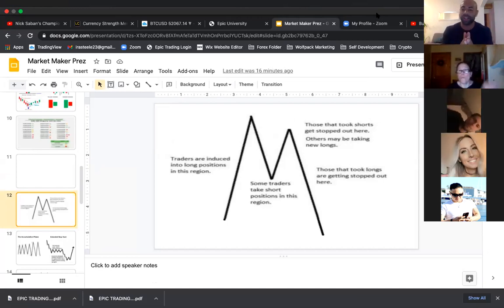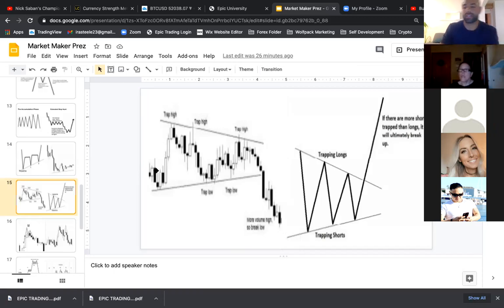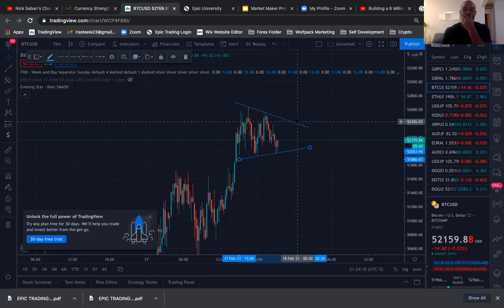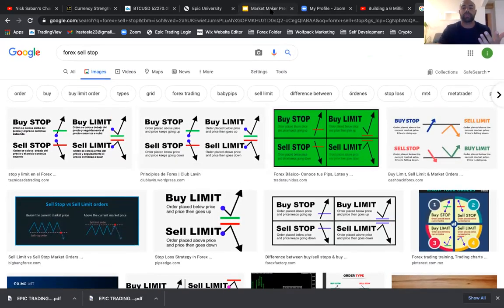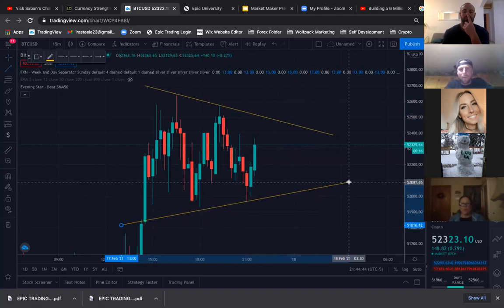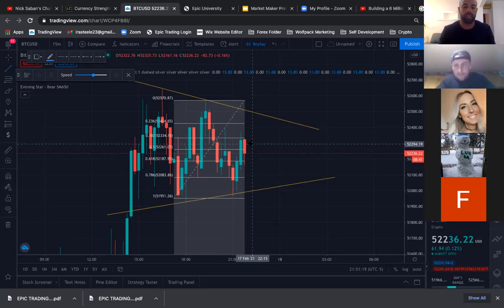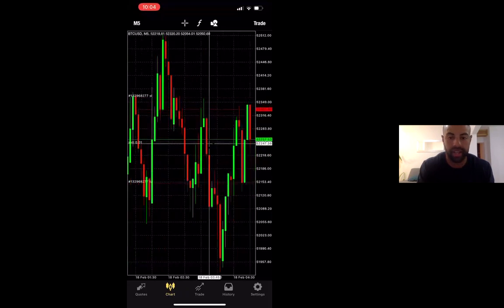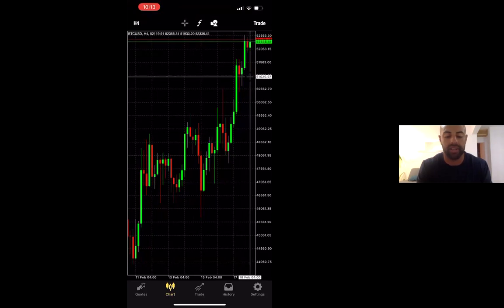Trading Crypto - Flags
Want to know a simple way to trade Crypto? This strategy will show you a low risk style of trading crypto flags (aka pennants & wedges). Enjoy!